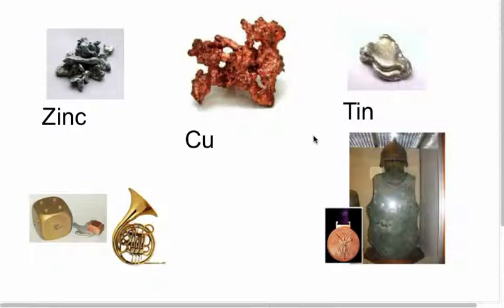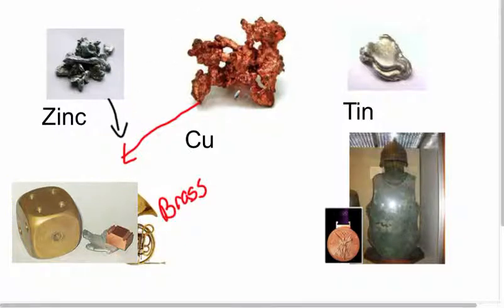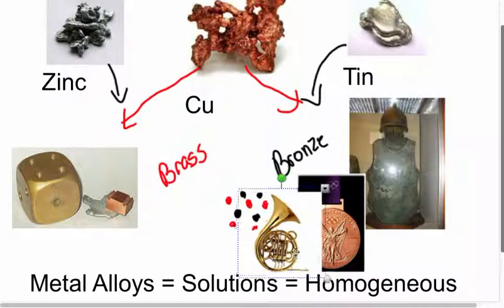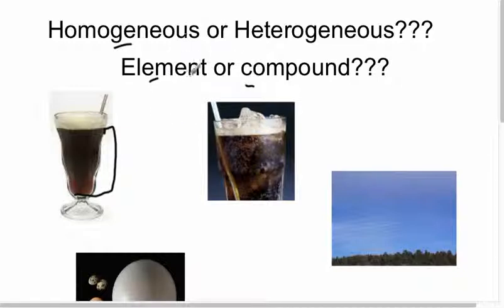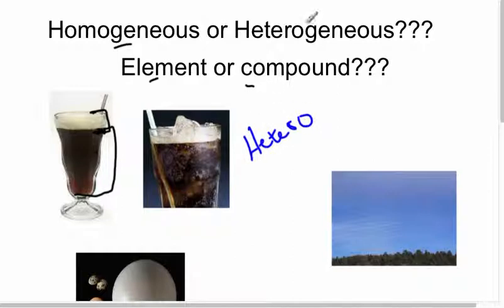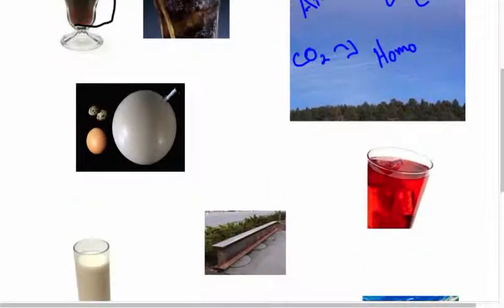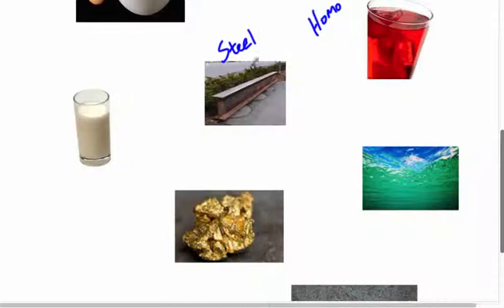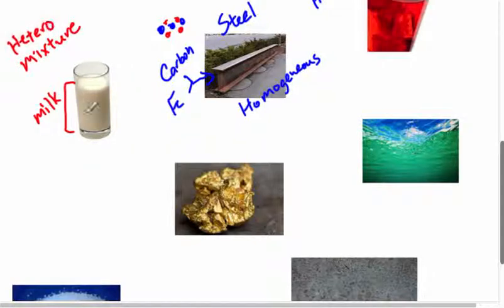part 1 of chp 3 test review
We go over homogeneous and heterogeneous mixtures and physical and chemical properties